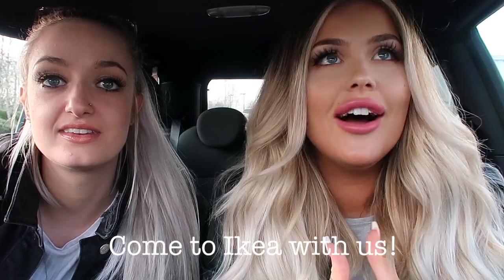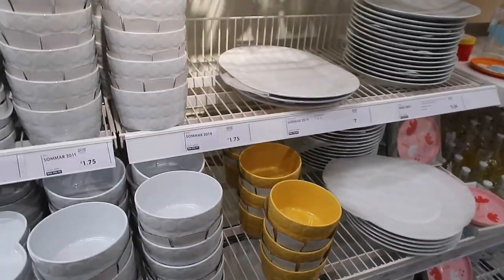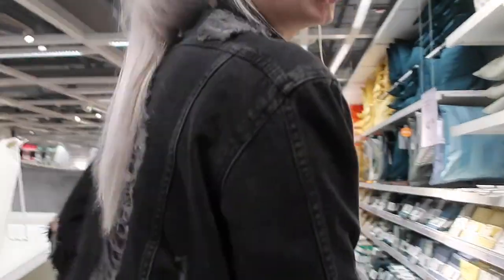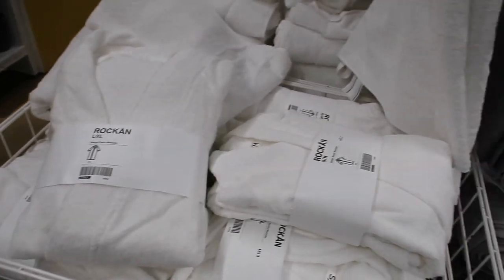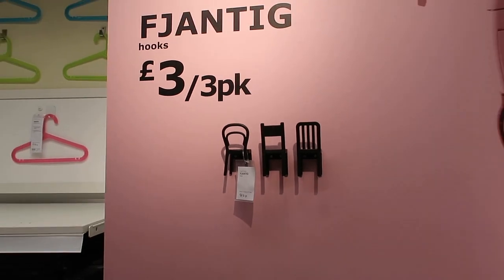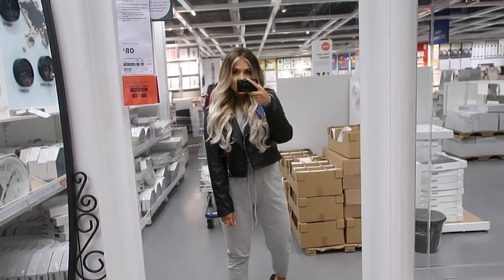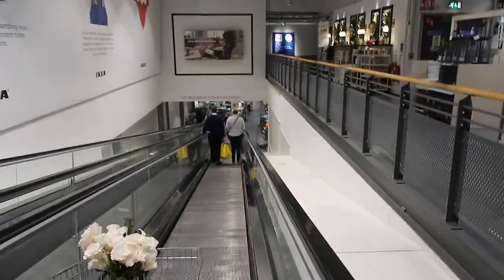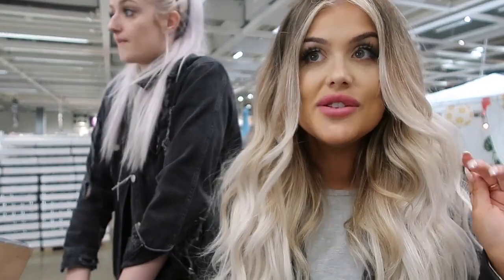NEW IN IKEA SPRING/SUMMER 2019 | COME SHOPPING WITH US! (SPENDING SOME £££) Gemma Louise Miles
COME TO IKEA WITH US!! NEW IN SPRING/SUMMER 2019 COLLECTION!

Hello my loves! I hope you are all having a happy weekend, I'm sending lots of positive vibes for the week ahead xxxx

Gemmas Instagram: @_gemmalouisemiles
Sophies instagram: @sophierussellxox